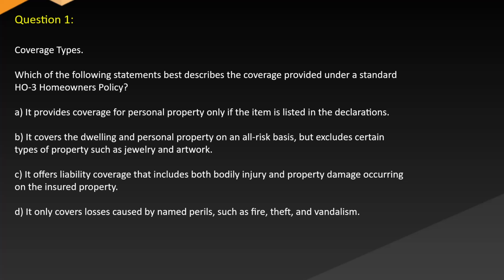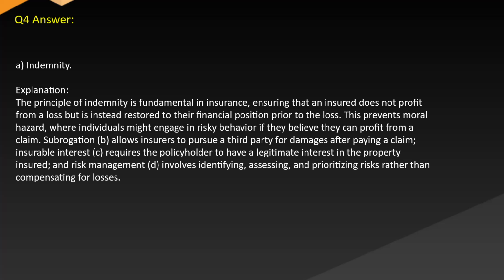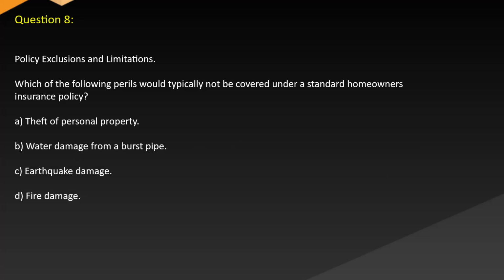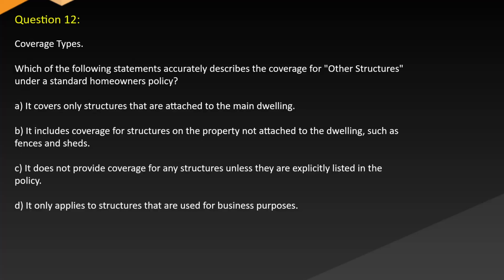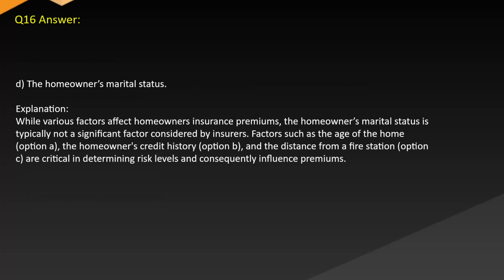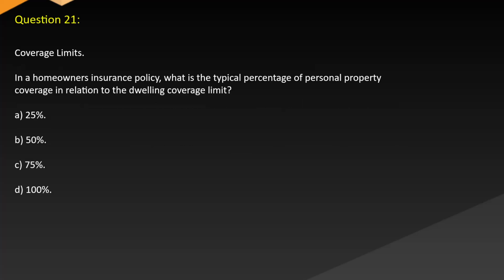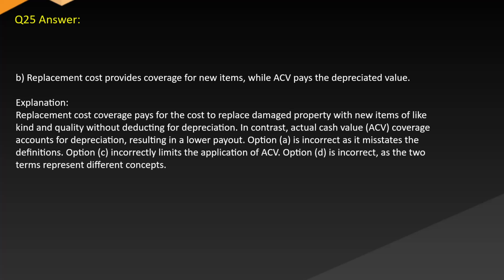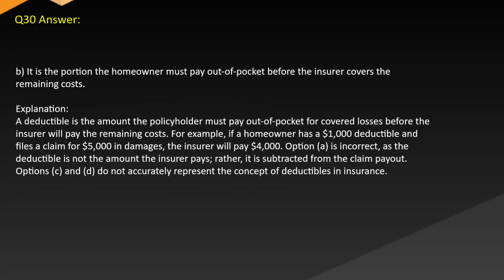Rhode Island Home Insurance Exam Free Practice Questions